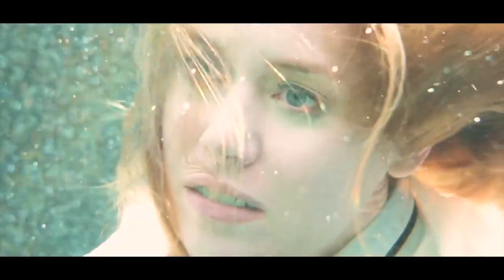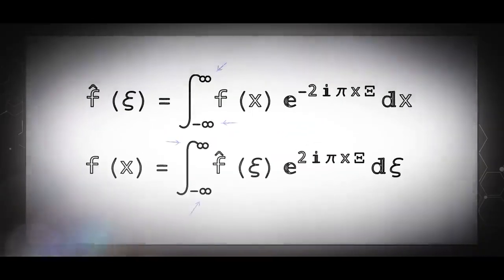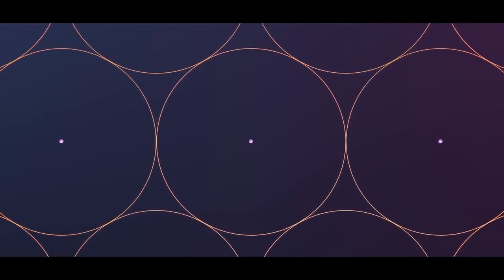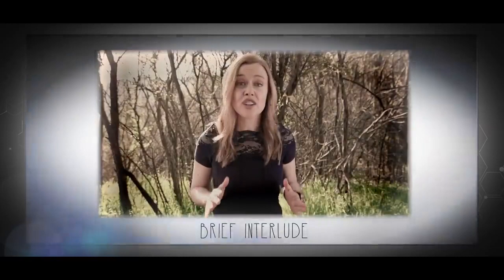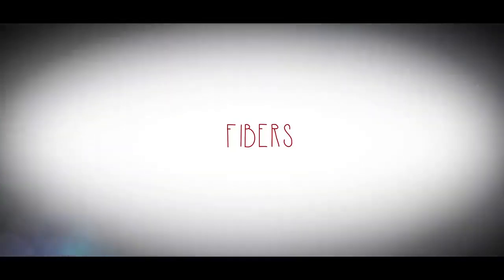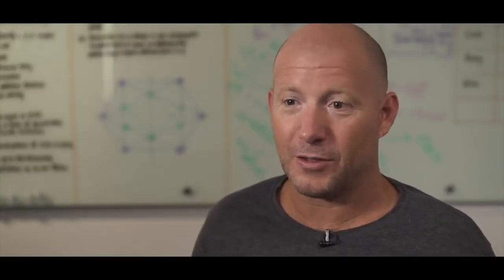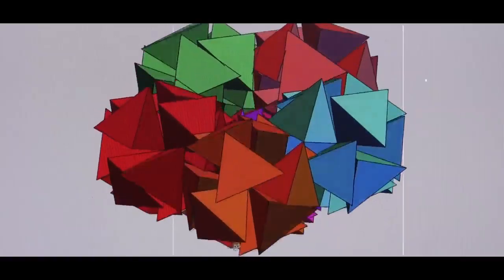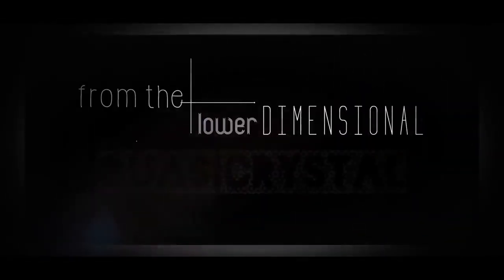What if we live in a simulation??? (Documentary)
Reality Hack   Simulation Theory Documentary